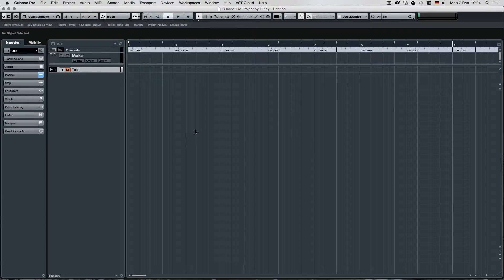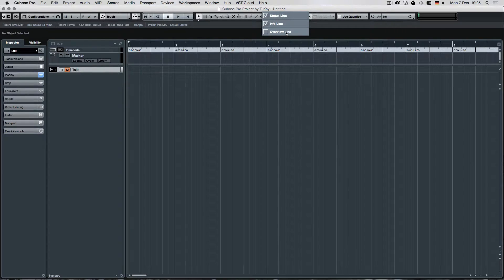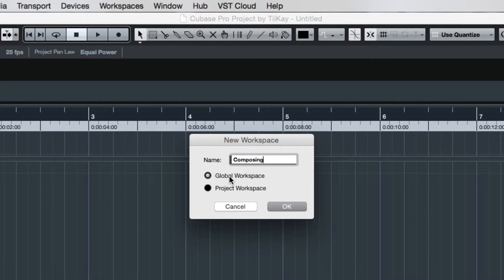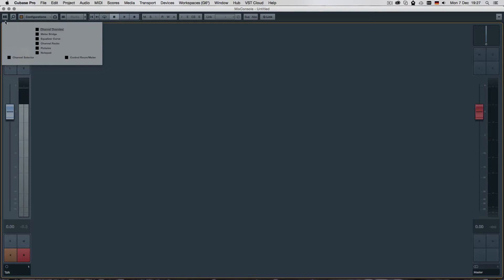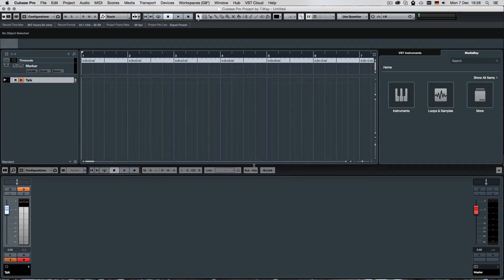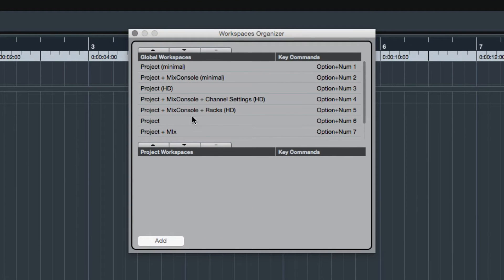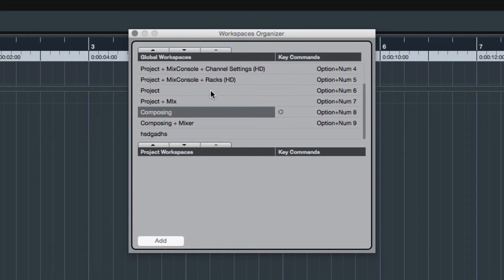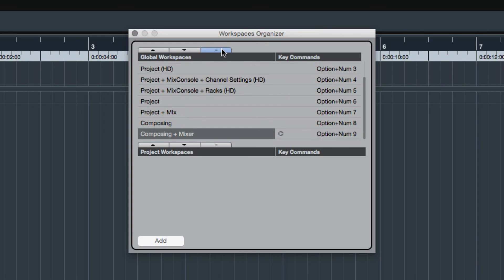Cubase tutorial: Workspaces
Here's a little introduction to Workspaces in Cubase, shout out to Mike Leigh from Facebook, hope this helps!